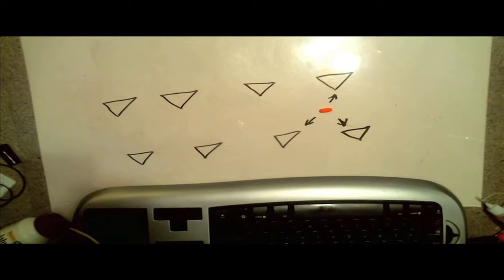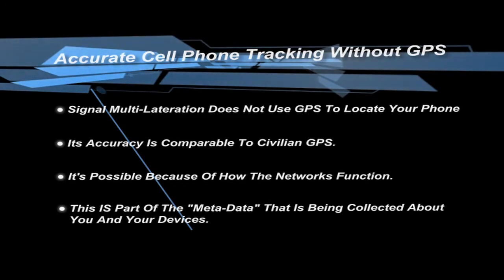CORRUPT POLICE Cell Phone Tracking ,THEY KNOW WHEN AND WHERE YOU ARE P1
CHARLOTTE COUNTY ,FLORIDA ,SHERIFF, CORRUPTION